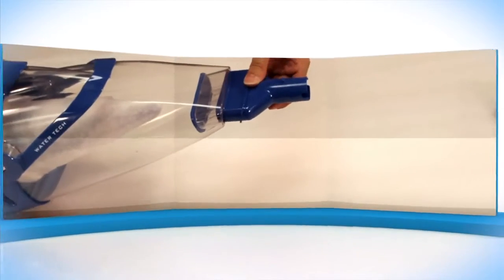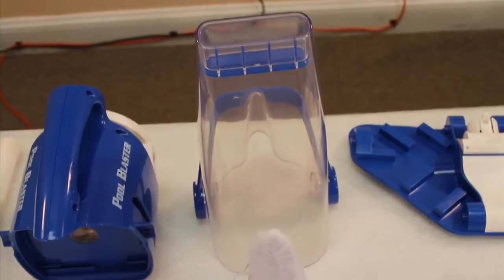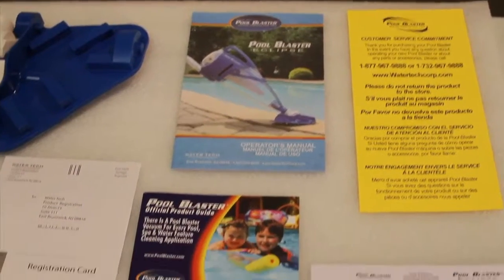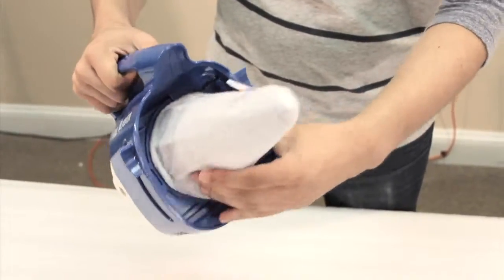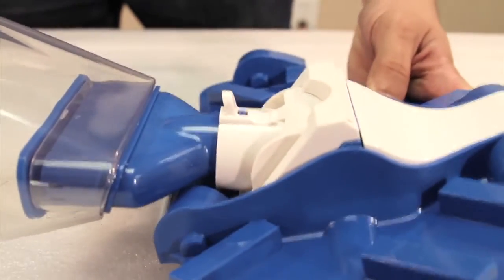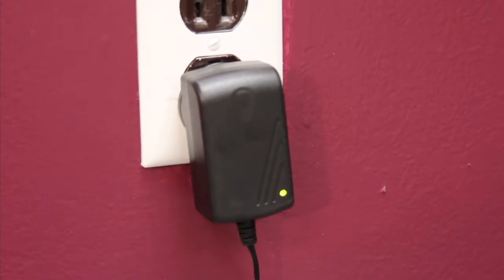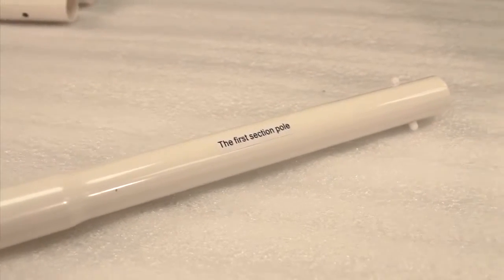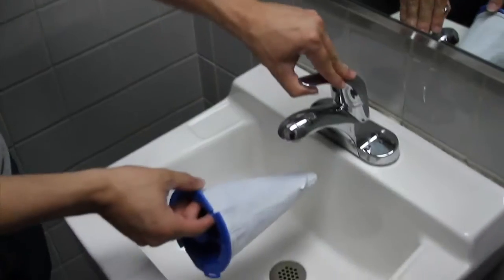Pool Blaster Eclipse Set Up Video